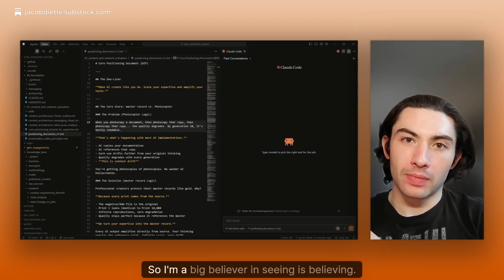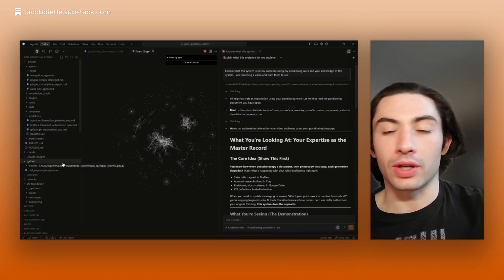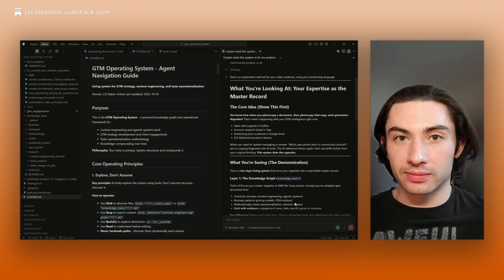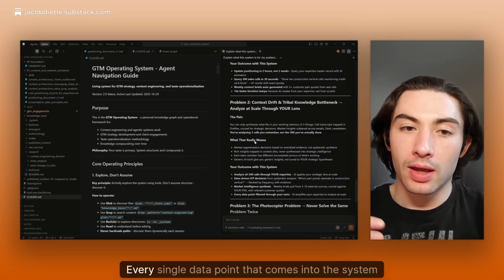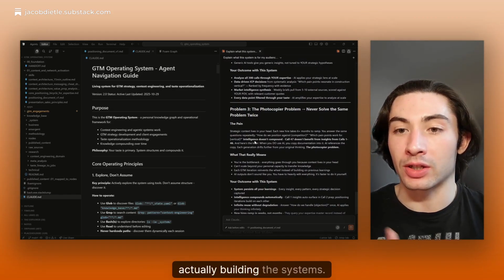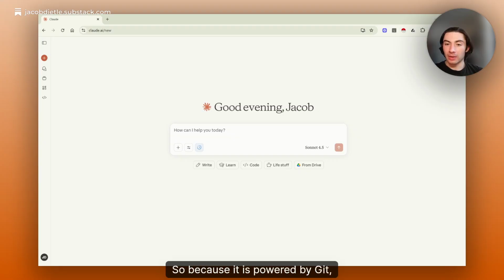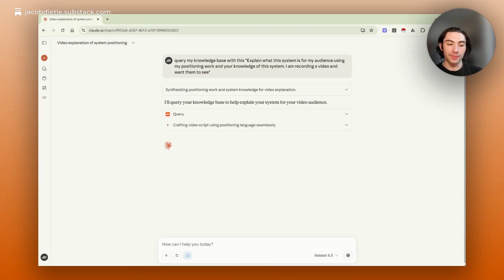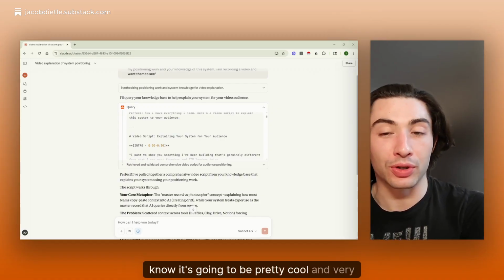Stop Copy Pasting into AI: How a Context Operating System Makes AI Always Work Like You Do.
Amplify your Taste & Expertise.